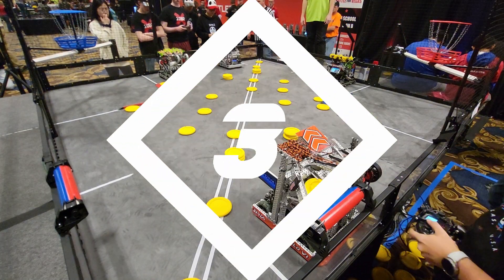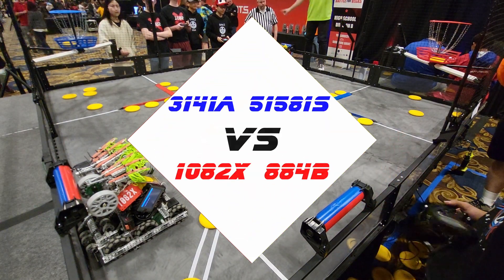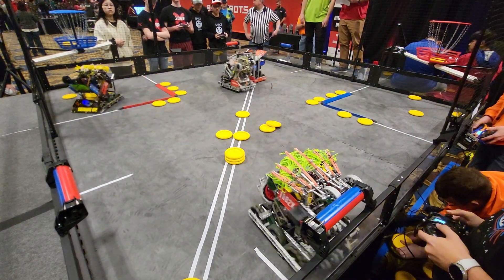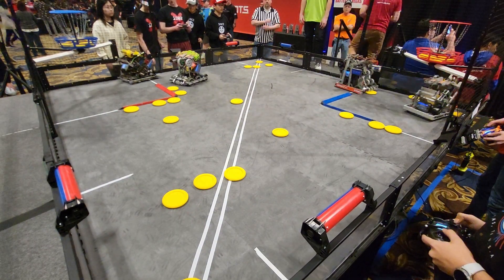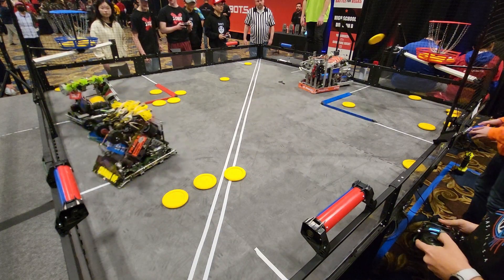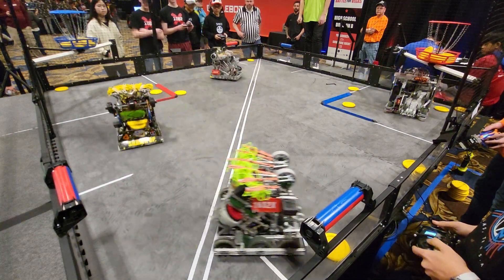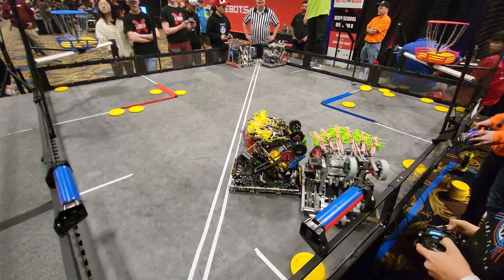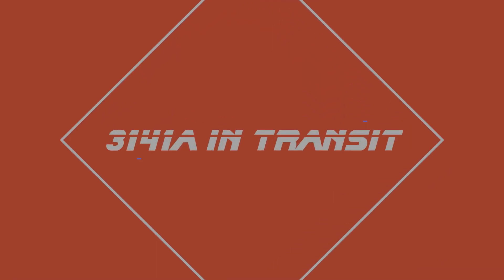Division B Semi Finals 1 - Battle for Las Vegas | 3141A In Transit | Vex Spin Up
Blue: 3141A 51581S - 141
Red: 1082X 884B- 103